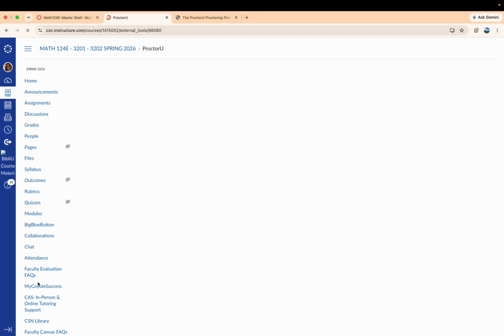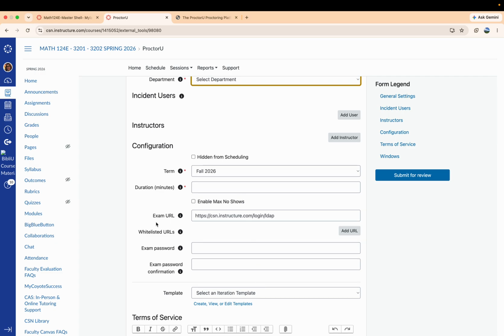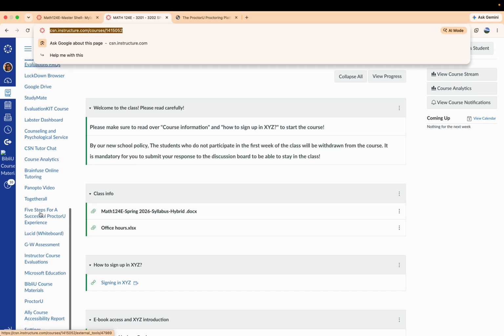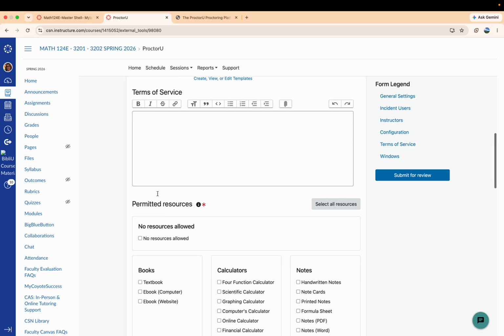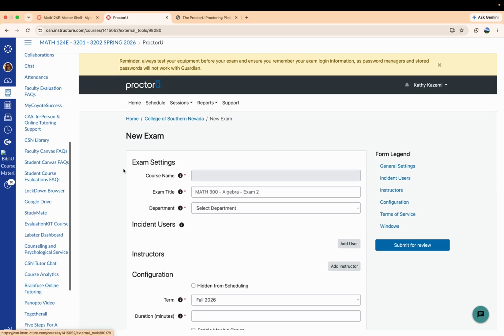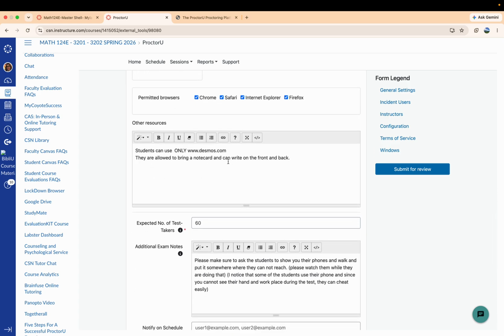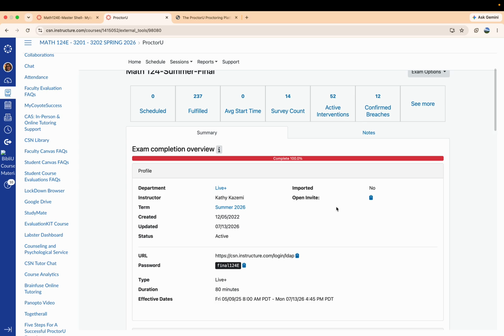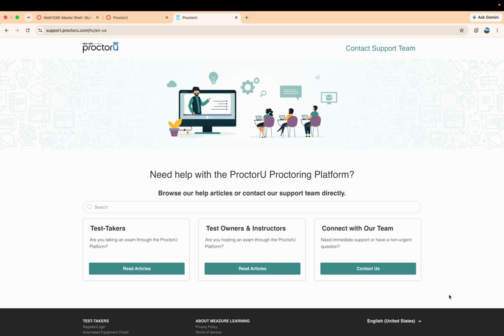Completing proctor U exam form